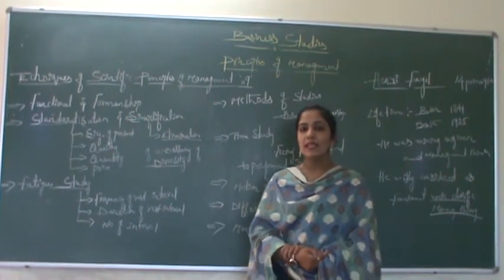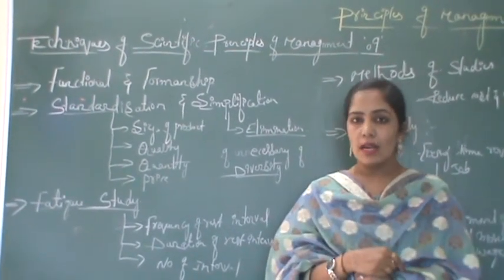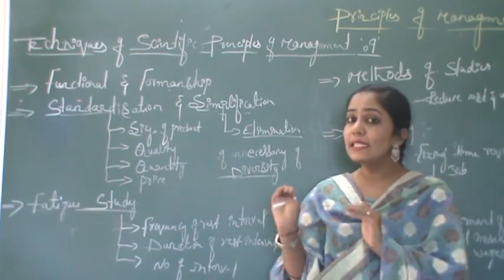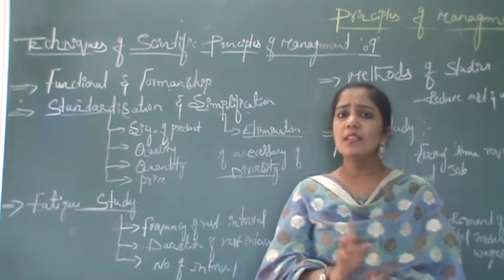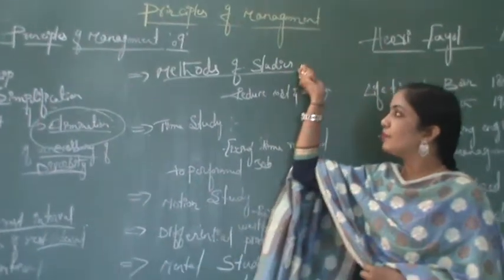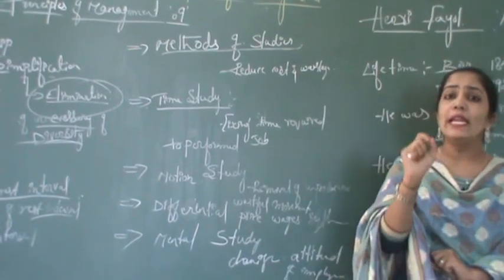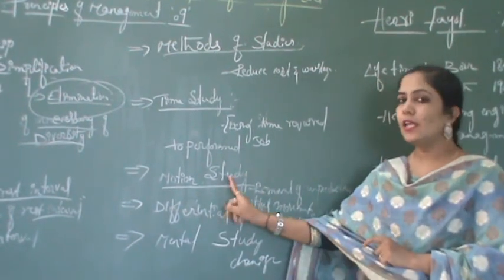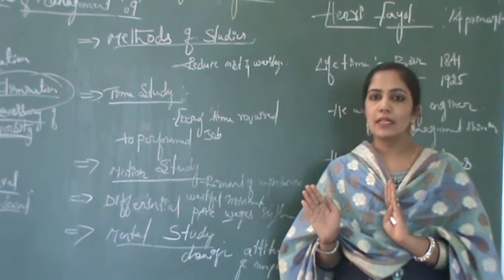PRINCIPLES OF MANAGEMENTS, by Amreen Mam, Part 9